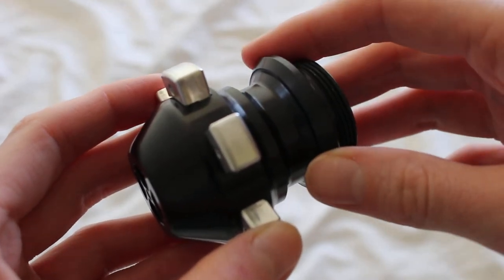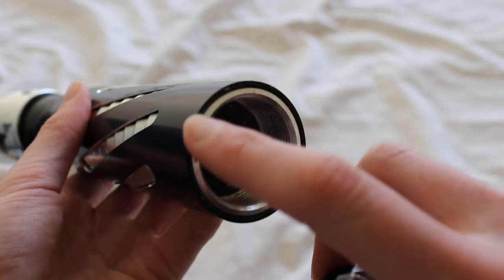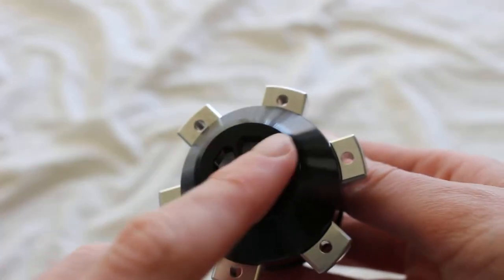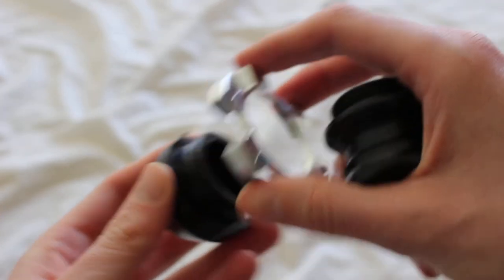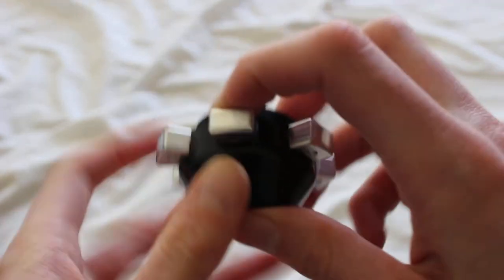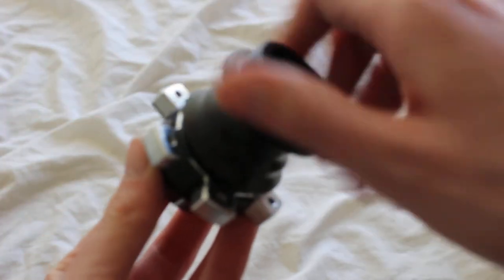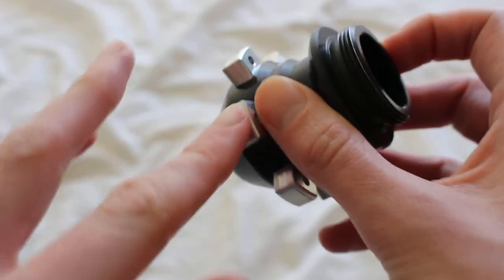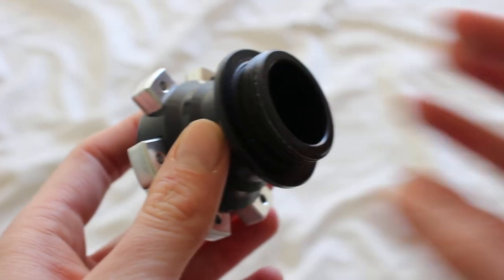Ultrasabers Guardian Pommel review (MHS compatible)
Ultrasabers Guardian Pommel review (MHS compatible) [FULL ARTICLE]